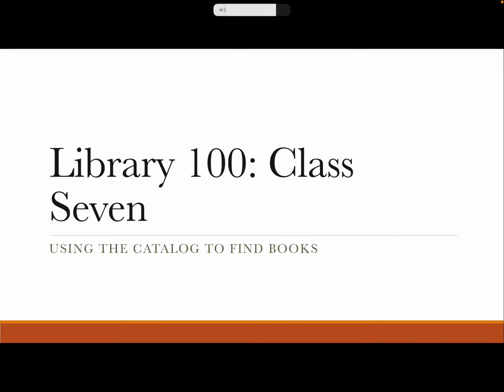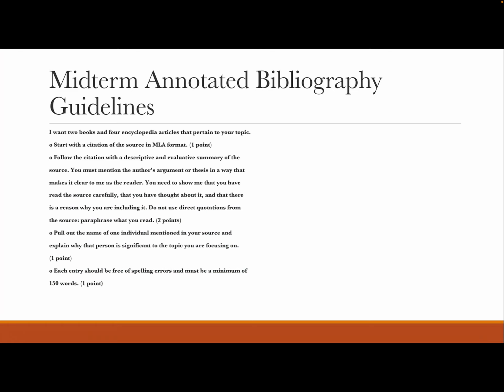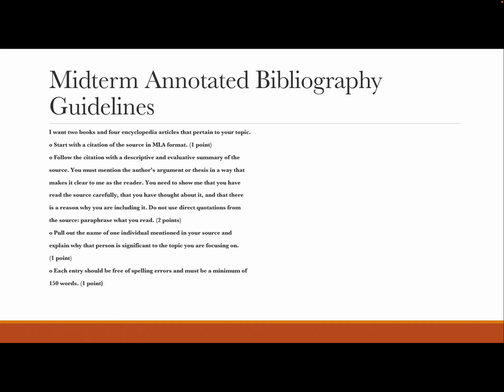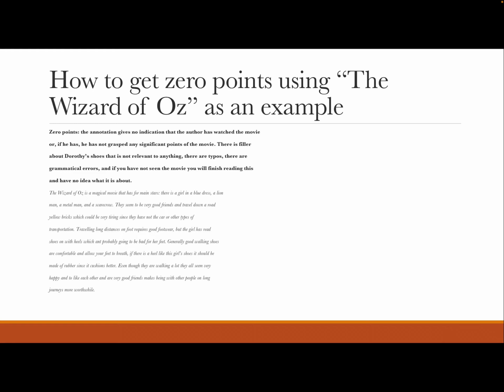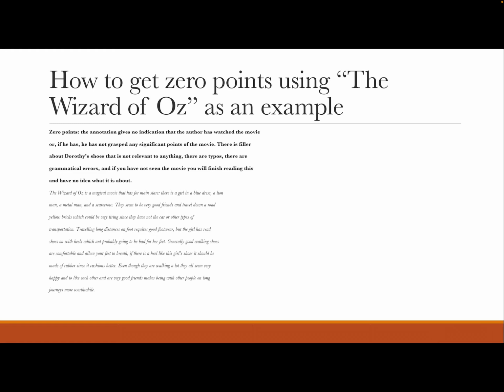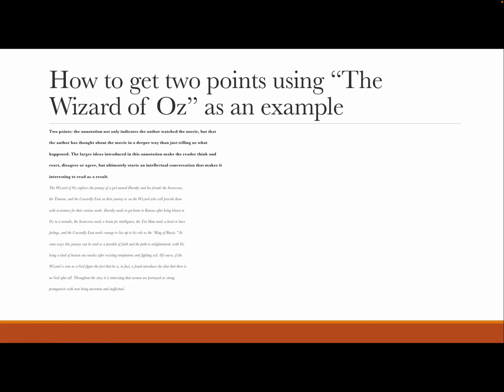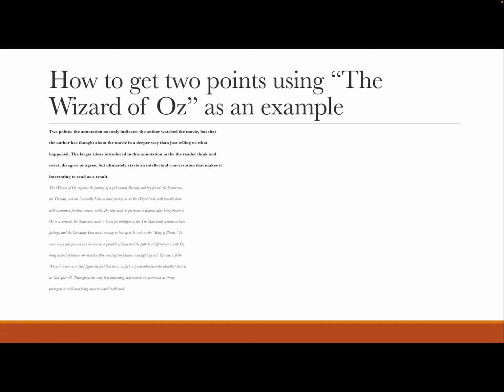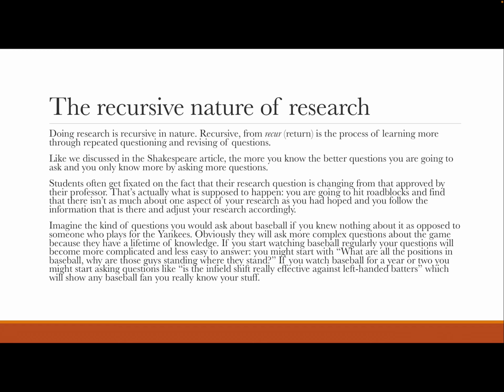October 19, 2020